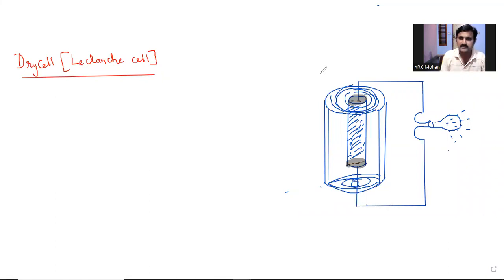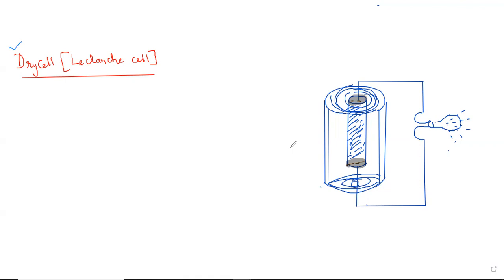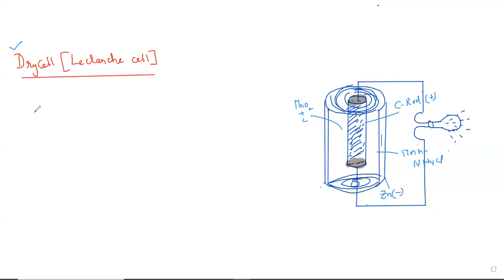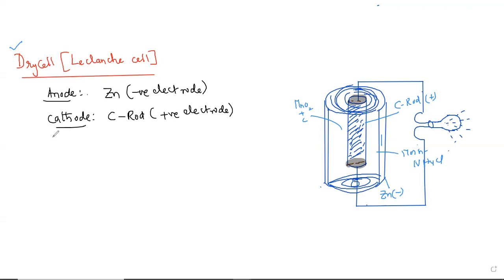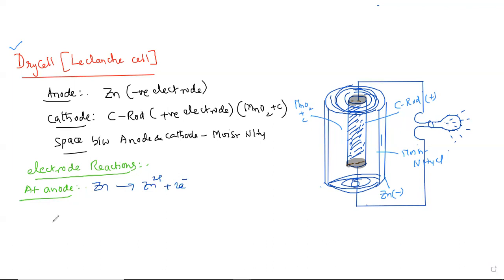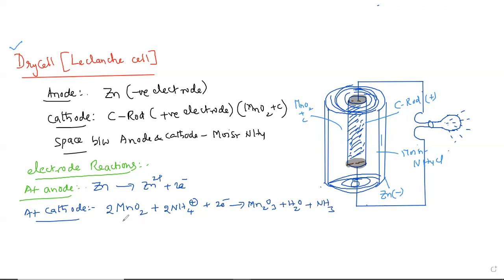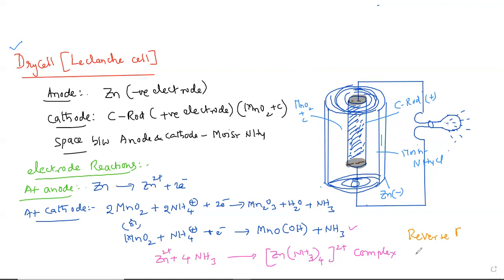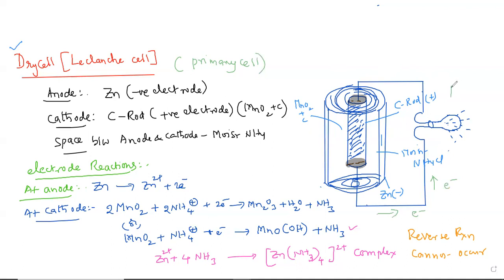DRY CELL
PRIMARY BATTERY/ DRY CELL / LECLANCHE CELL DISCUSSED IN THIS SESSION